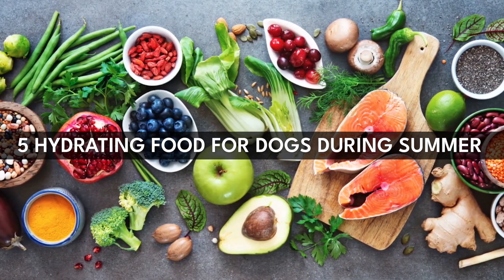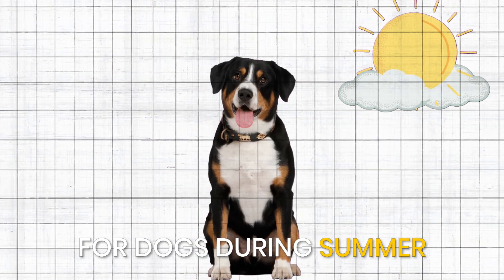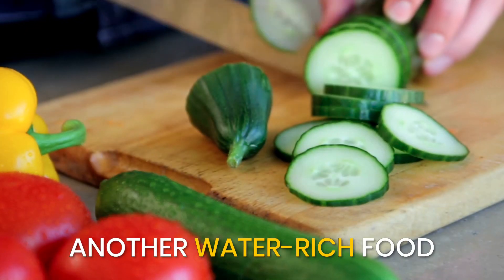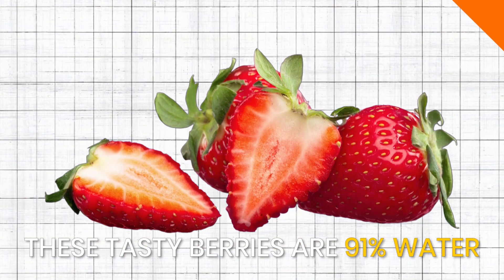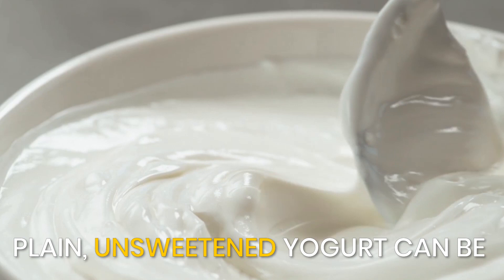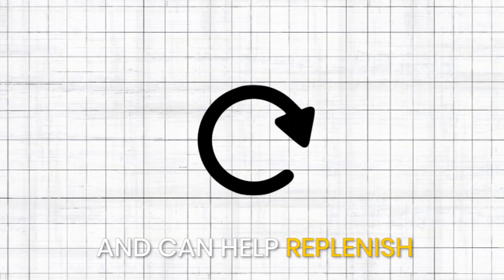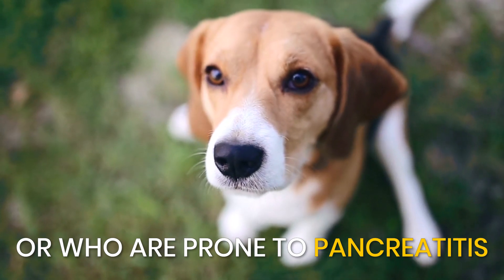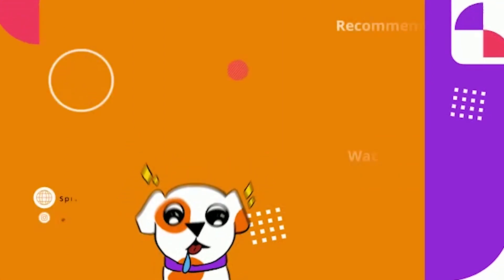The Top 5 Foods to Keep Your Dog Hydrated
In this video, we're going to talk about the top 5 foods that can keep your dog hydrated and healthy. Keeping your dog hydrated is important for their overall health and well-being. In this video, we'll share 5 foods that can keep your dog hydrated and help them stay healthy and happy.

From fresh vegetables to fruits, these 5 foods will help keep your dog hydrated and energetic! If you're looking for ways to keep your dog healthy and hydrated, then this video is for you.

We hope you found these tips helpful. Remember to always consult with your veterinarian before making any changes to your furry friend's diet.